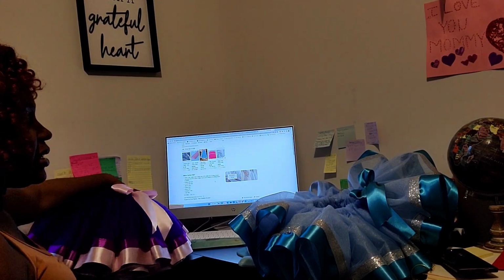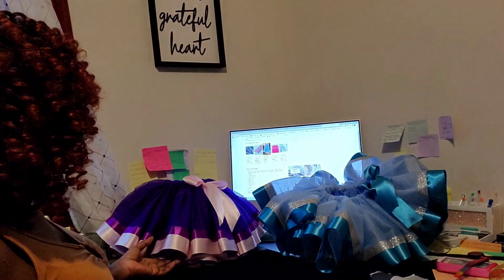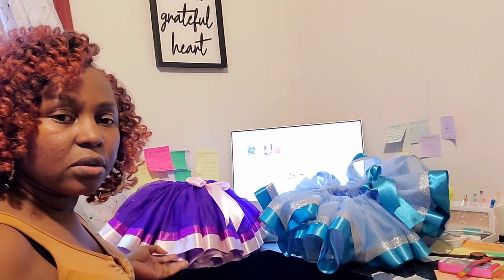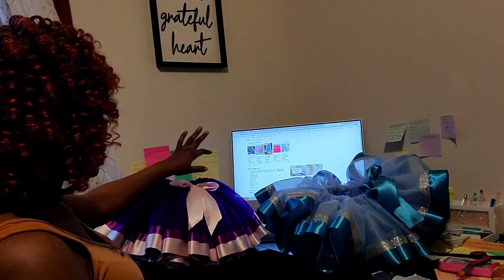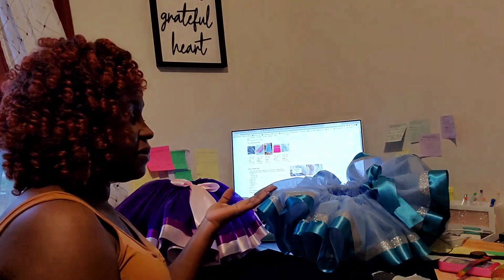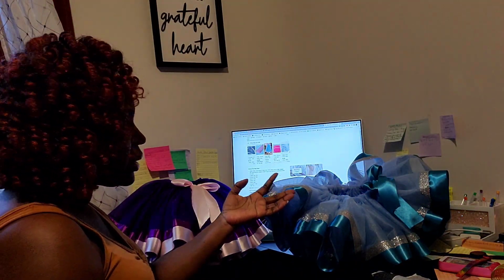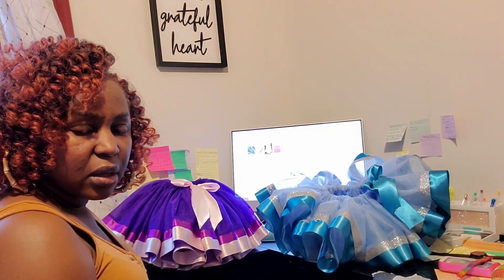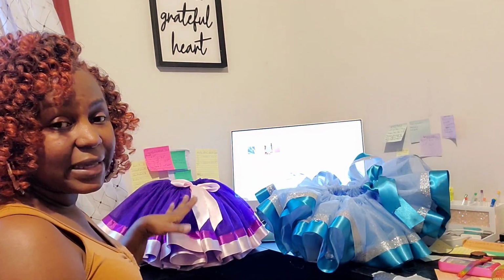Best Material for your Tutu / Types Of Tulle Fabric for Tutu / My Pick / How it Feels On The Skin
Hey Crafters, in this video i showed you different types of tulle and tell you the best tulle for a tutu. You don't wanna miss out on it!

I will be posting 2 times a week so don't miss out! :)